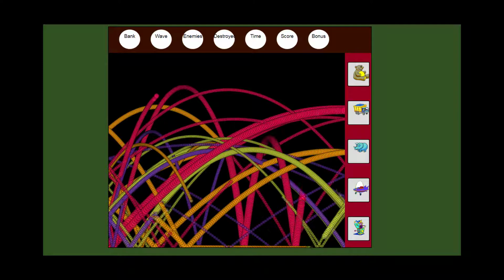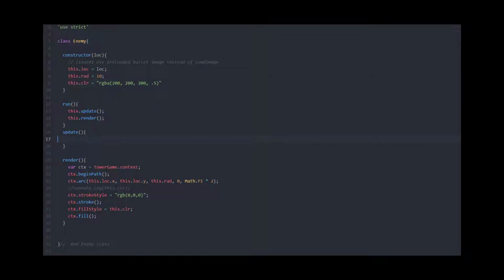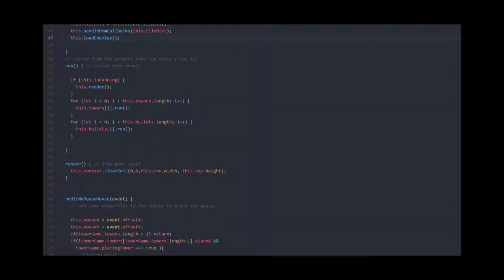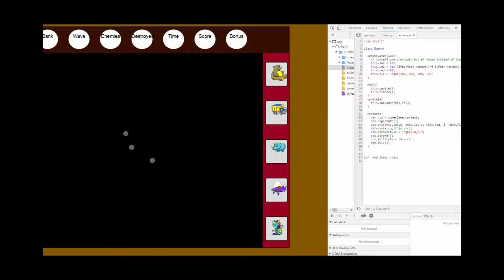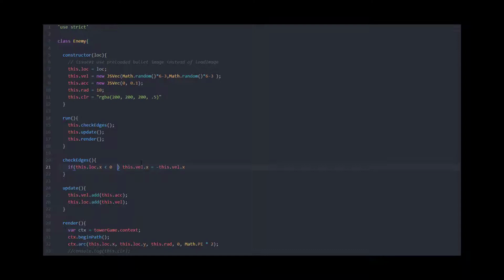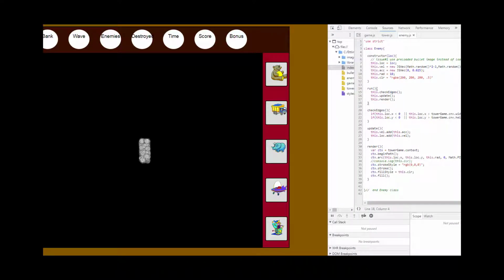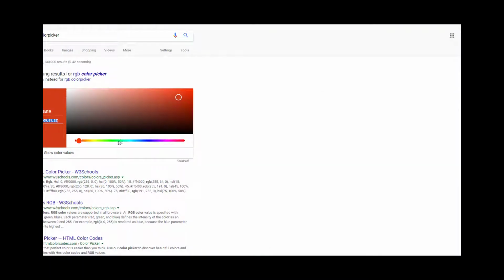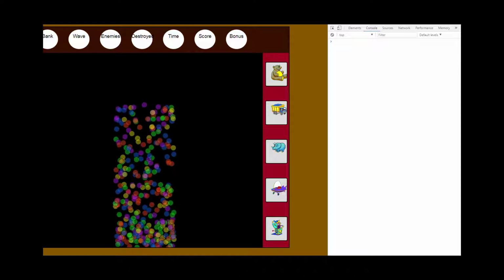3.2 Tower Game:: Adding Velocity and Acceleration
Add Enemy class with velocity and acceleration